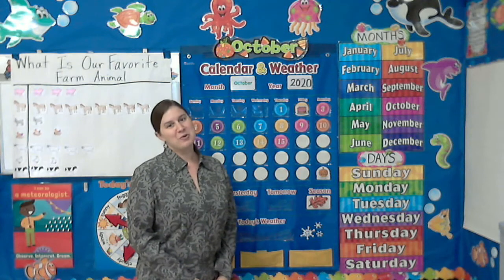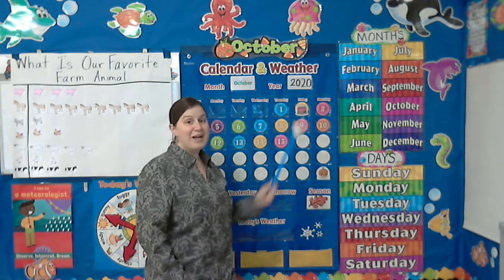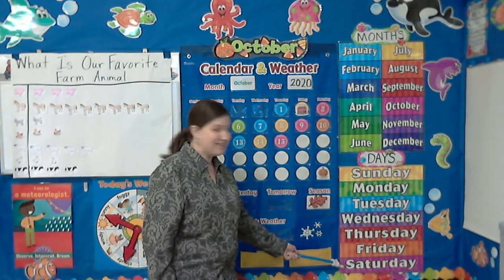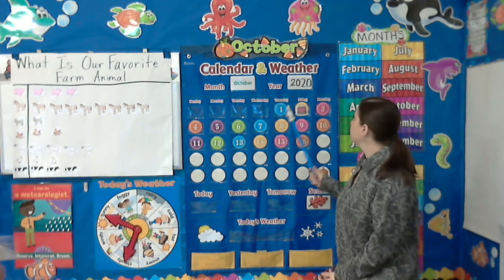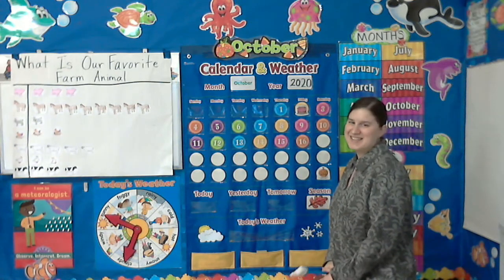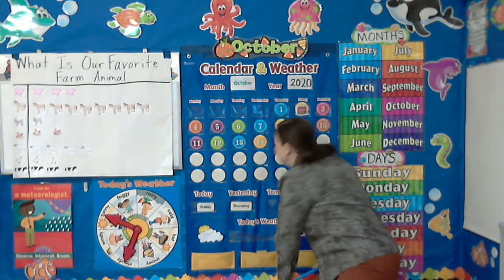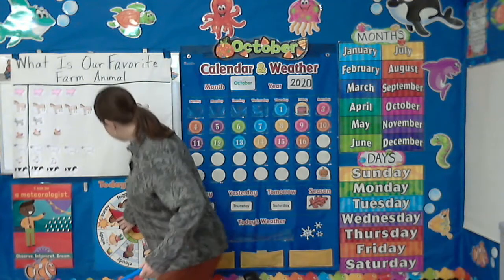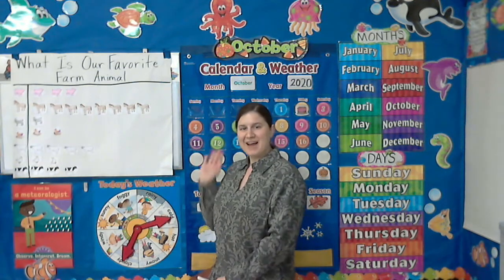Circle Time by Ms. Amy 10/16/20